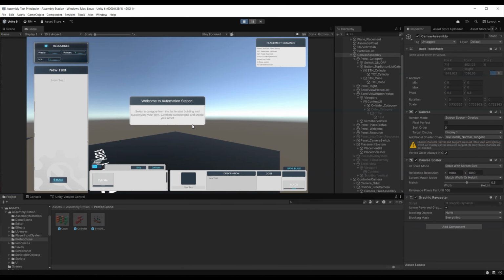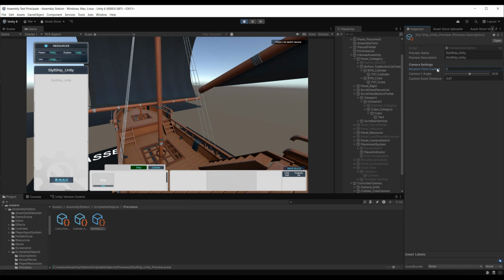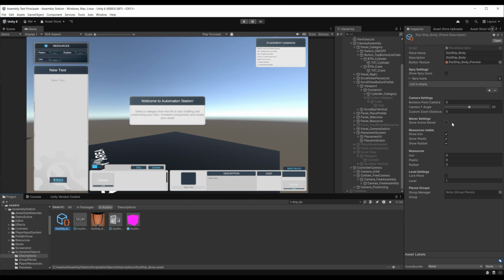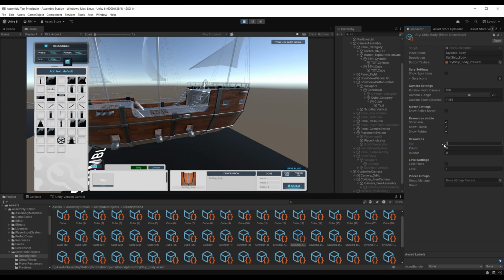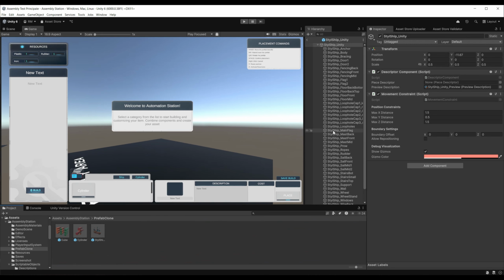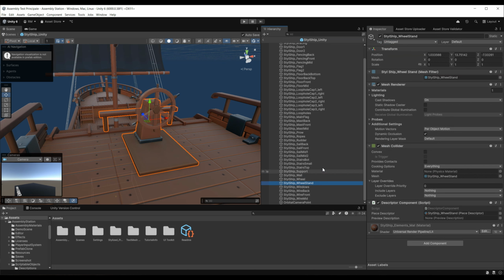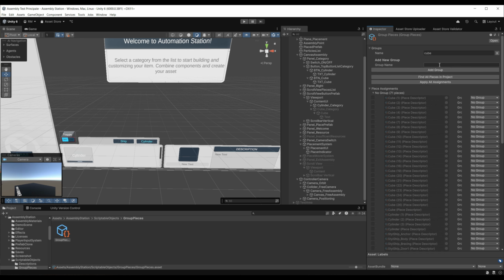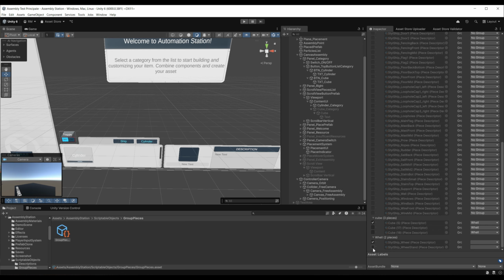Assembly Station – Quick Unity Tutorial (Asset Setup Guide)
Assembly Station: The Ultimate Unity Asset for Creating and Assembling Objects!

Assembly Station is the ultimate tool for creating interactive assembly instructions in Unity. Designed to streamline complex assembly processes with intuitive visual feedback.